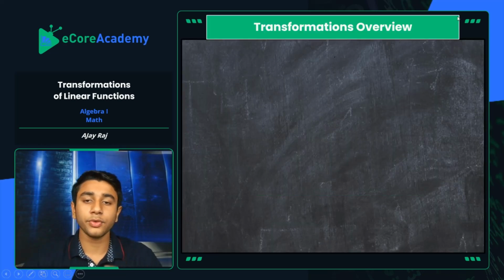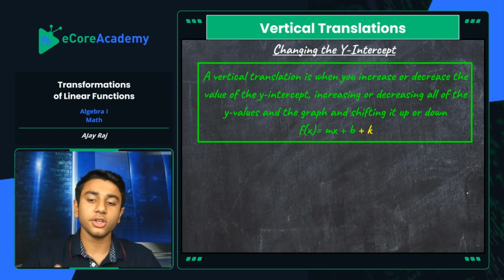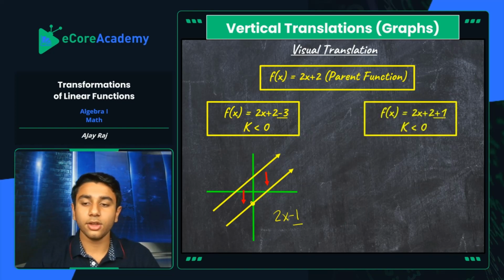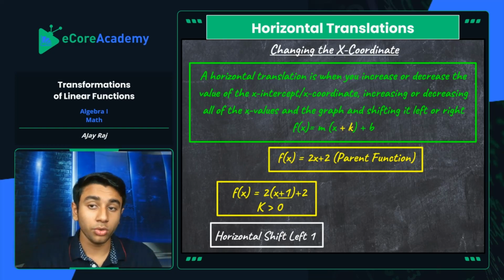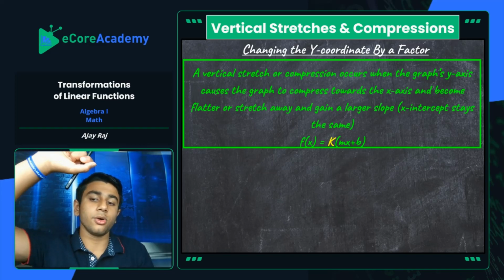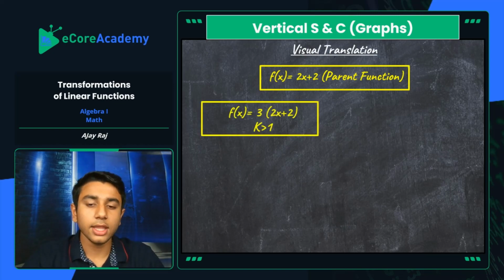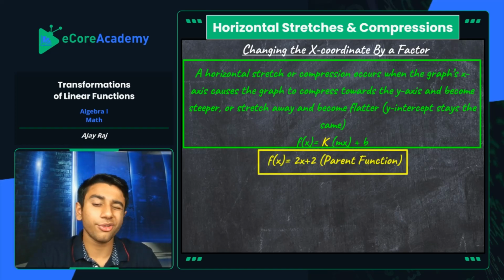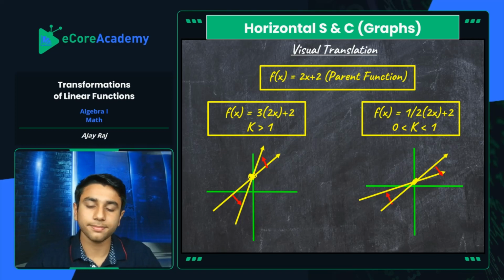Transformations of Linear Functions | eCoreAcademy | AJay Raj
Welcome, learners! In this Algebra I lesson (second lesson in the fourth chapter entitled "functions"), we will be advancing our knowledge of identifying and creating basic linear functions to then apply transformations to their equations and graphs. We will be manipulating the linear equation in four different ways, and we will see their corresponding effects on their graphs compared to their parent function.